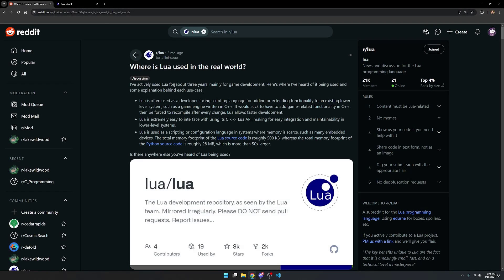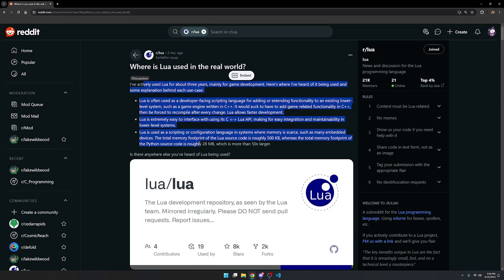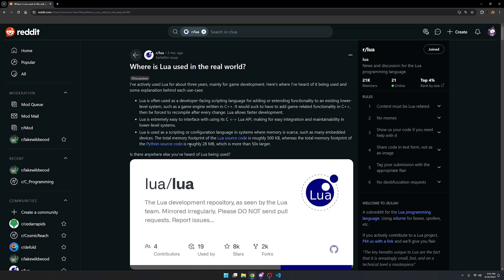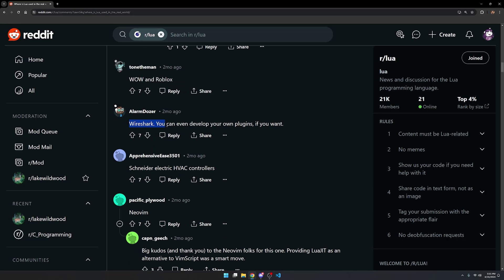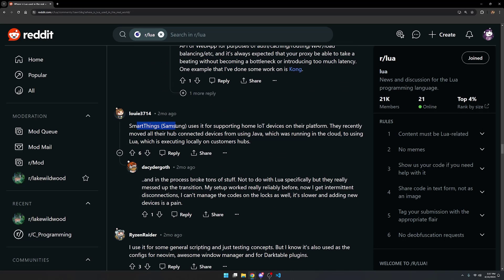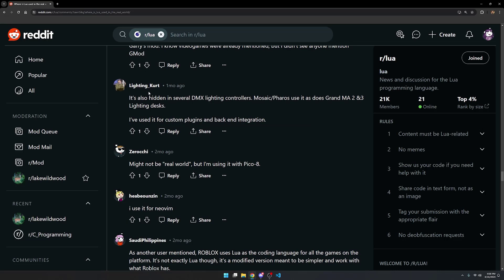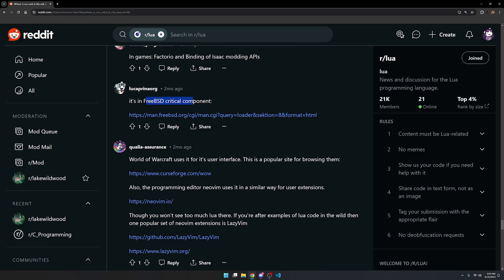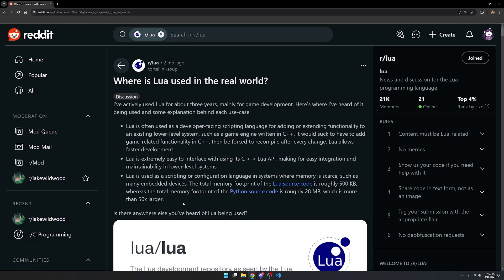Where Lua Is Actually Used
In this video, I provide one of the longest and most comprehensive lists of where the Lua scripting language is used in the real world.